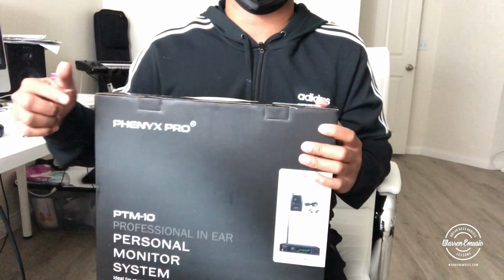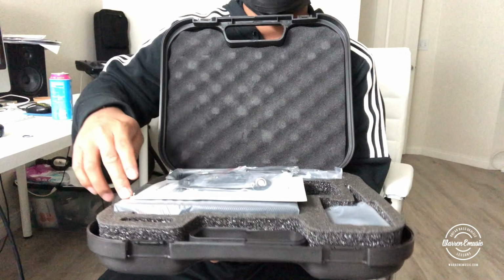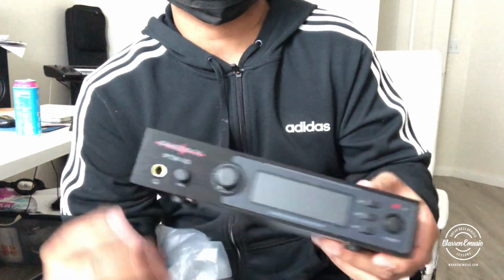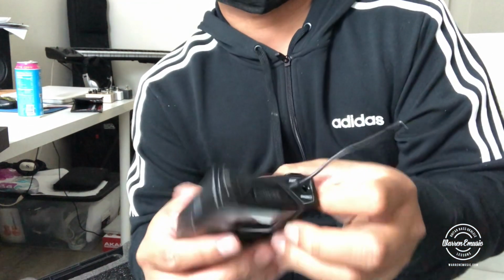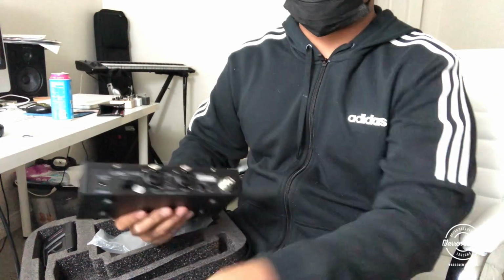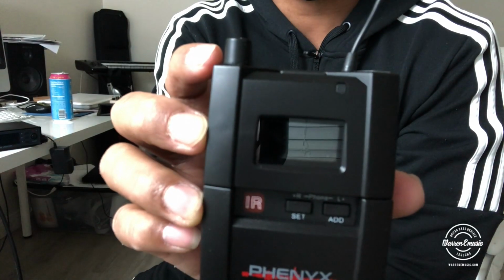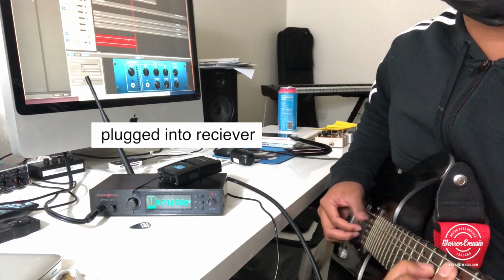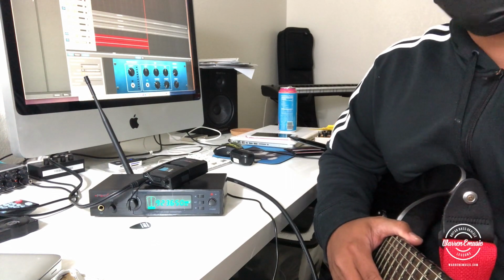Phenyx Pro In-Ear Monitors Test & Unboxing